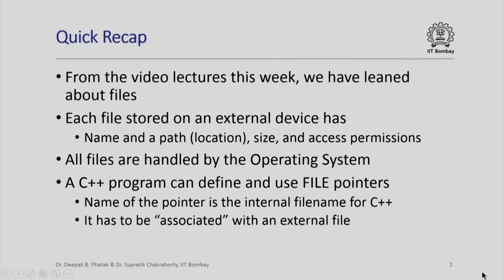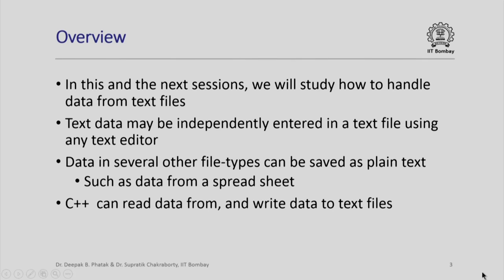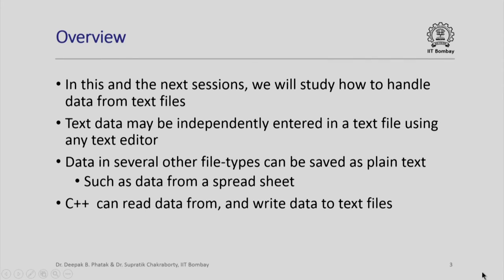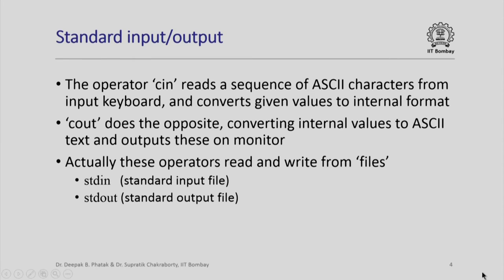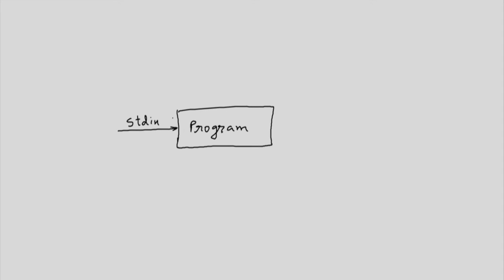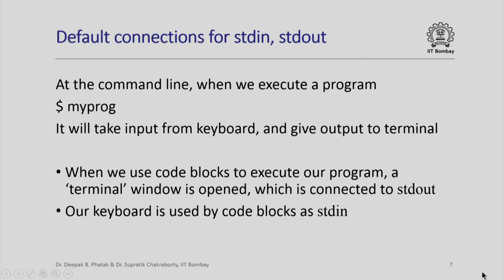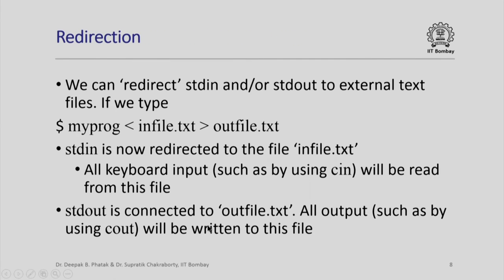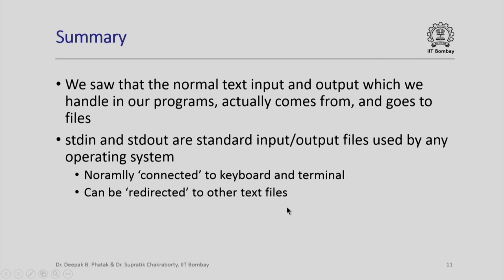CS101x S025 Handling Input Output Using Files